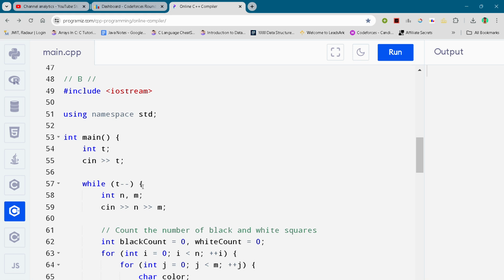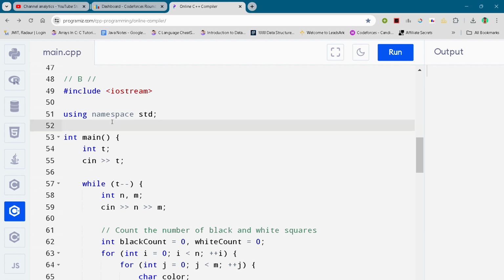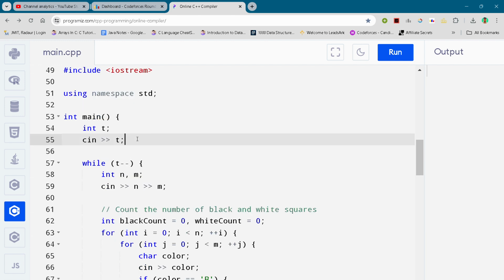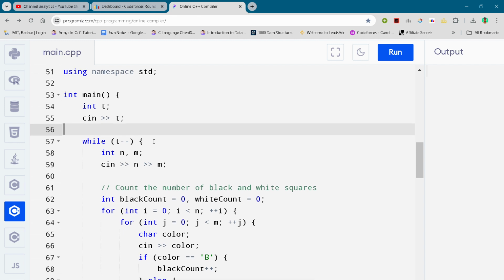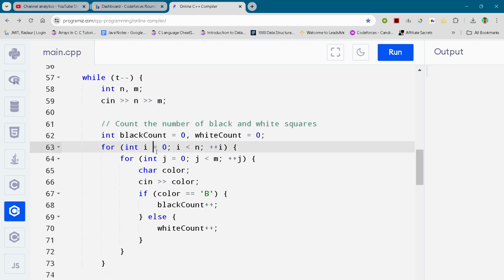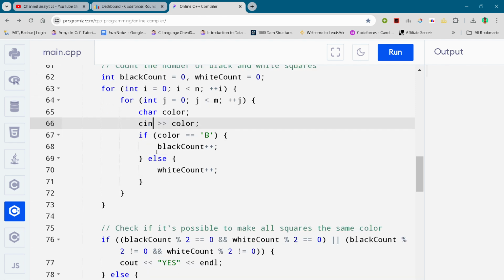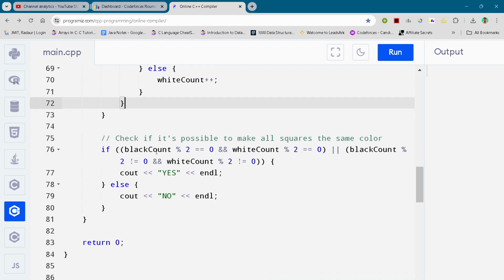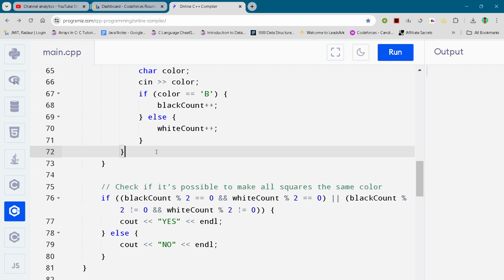Codeforces Round 941 (Div. 2) Problem B. Rectangle Filling Full Solution In C++